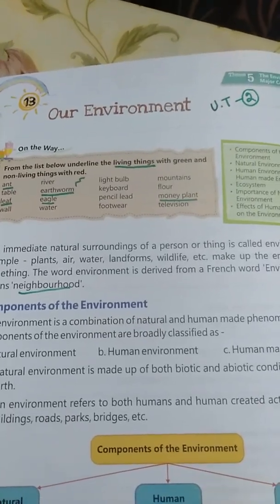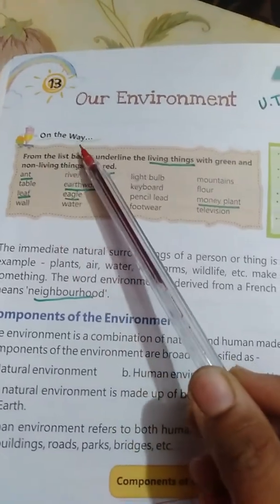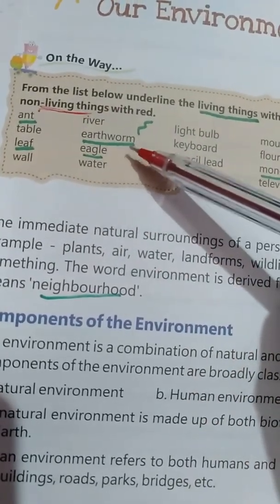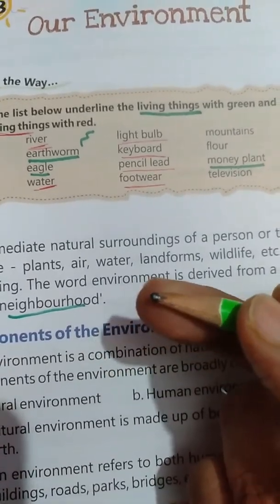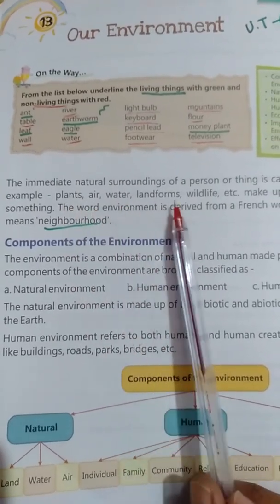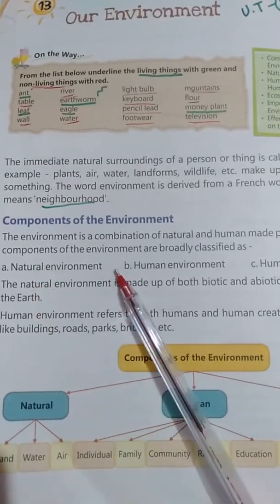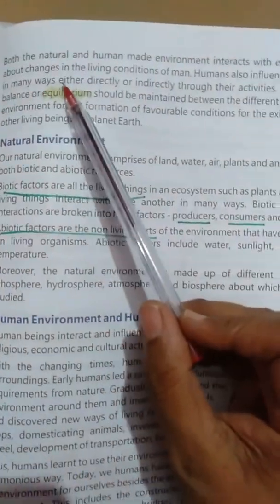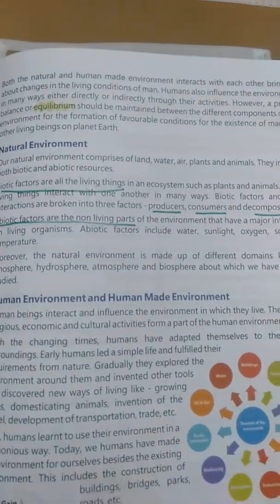Class-5,Subject- SST,Video-33 Chapter-13(Part-1) by Mrs Gurkeerat